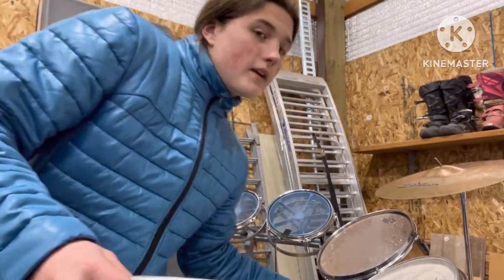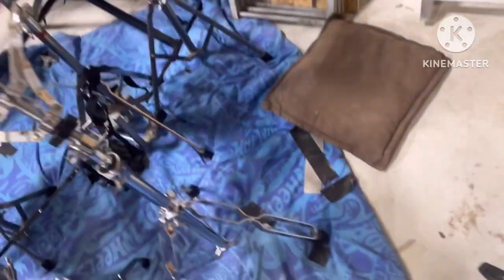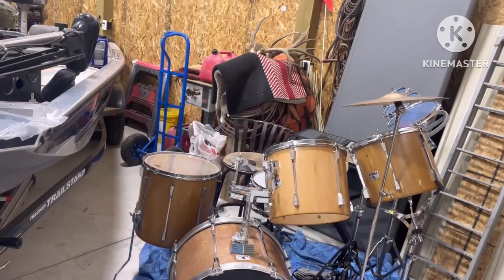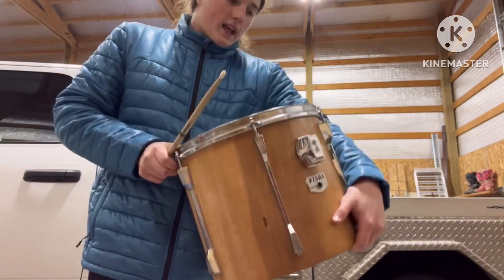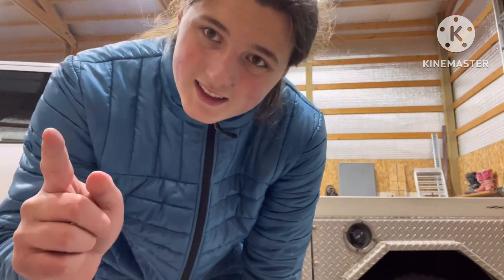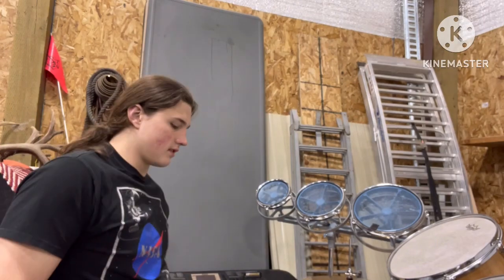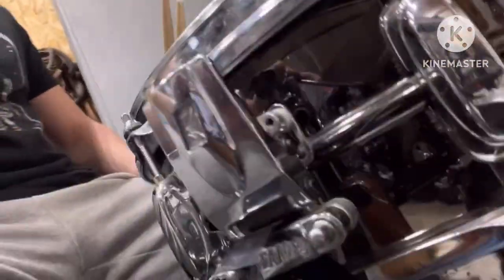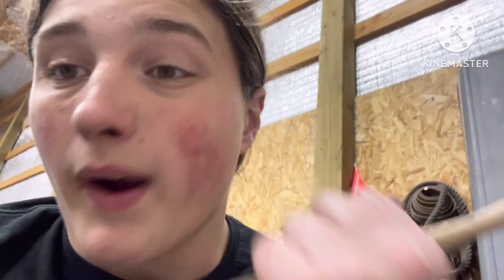REMO Skyntone installation and review